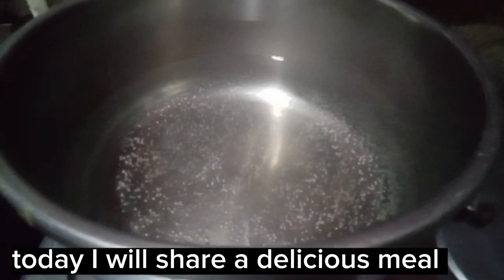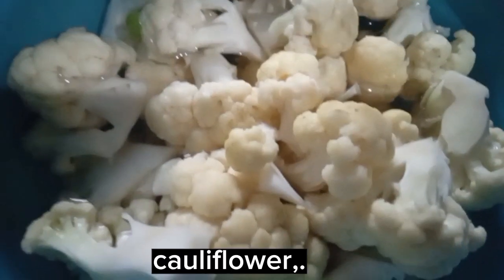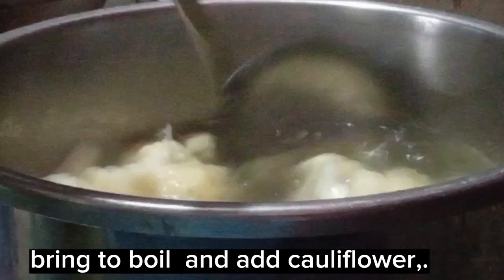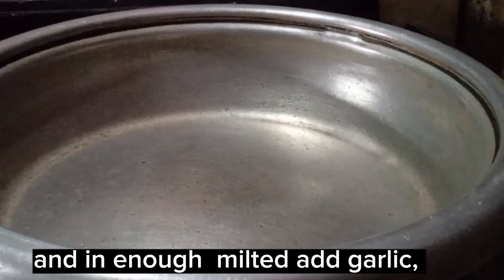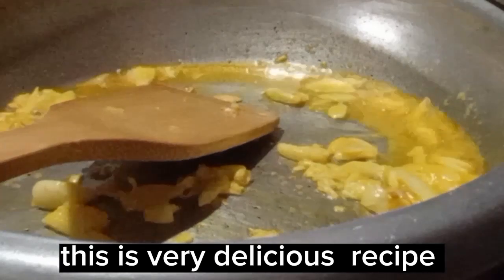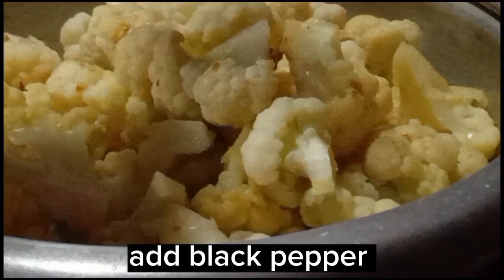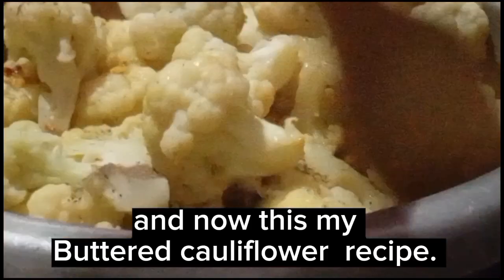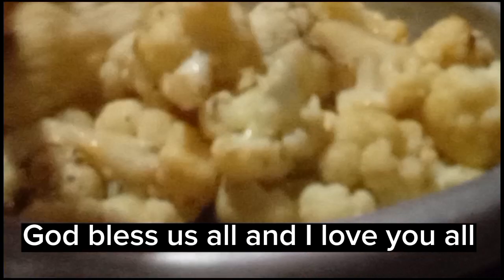BUTTERED GARLIC CAULIFLOWER/ CAULIFLOWER Recipe/@paralifetv-youreverydaywhe8314